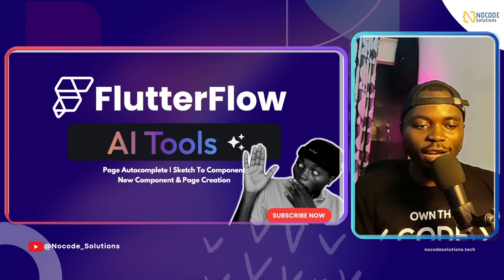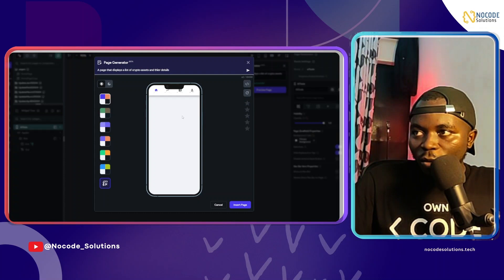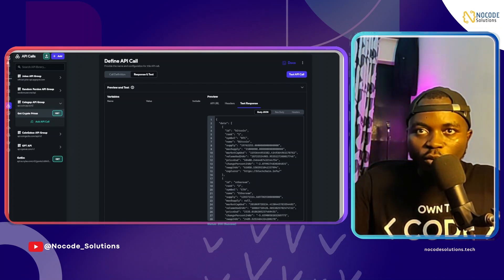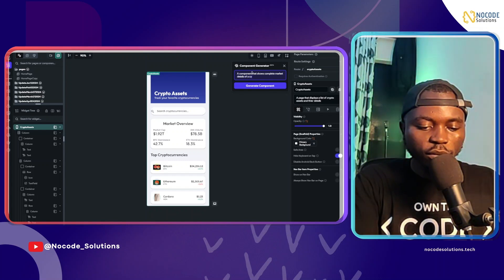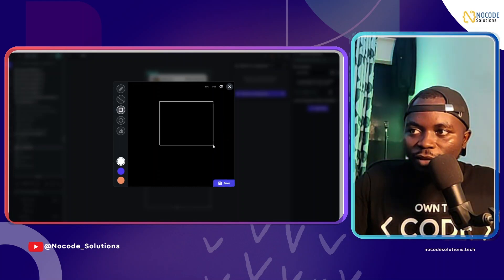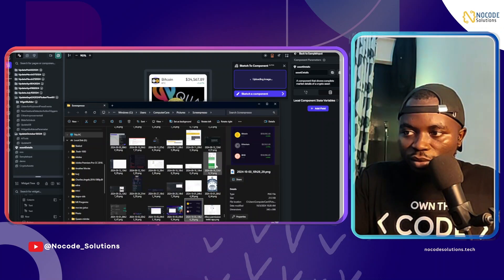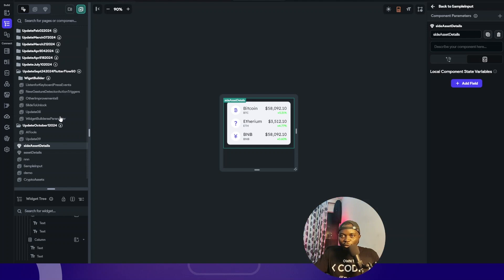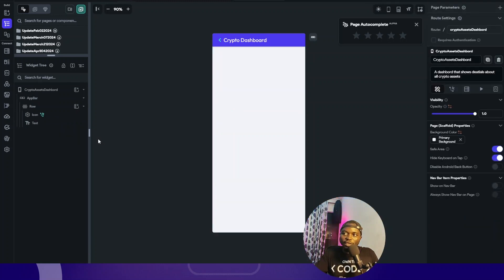FlutterFlow AI Tools Exposed: What You Don't Know | Purely Magical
Uncover the magic of FlutterFlow's new AI tools in this eye-opening video. Explore the power of AI in app development and discover what you didn't know before!
With the New AI Tools, you can now build apps without lifting a finger

available Profile Page Generation[03:50]: Component Generation[06:51]: Sketch to Component with Sketch[08:54]: Sketch to Component with an Image[10:35]: Page Autocomplete